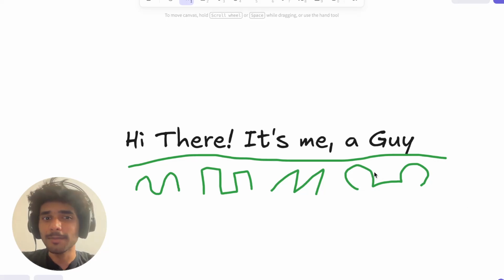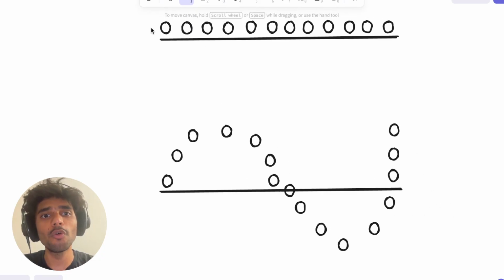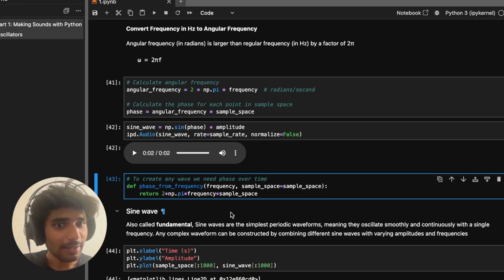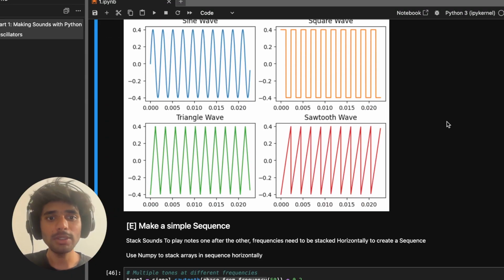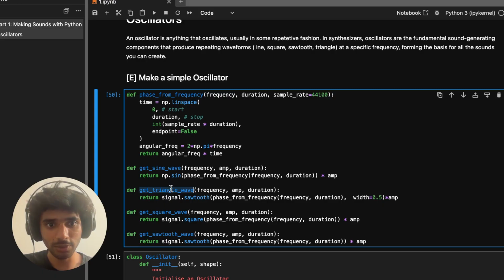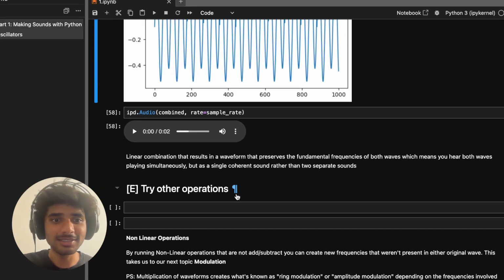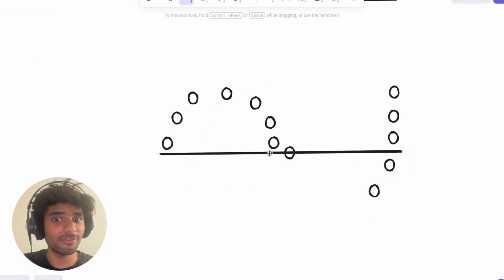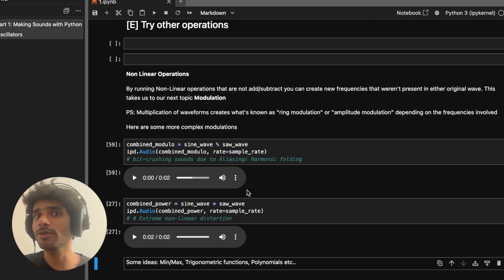1: Build a Synthesizer with Python | Making Waveforms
Part 1 is about making sounds, We are gonna use Python to make some simple waveforms of different shapes to make some sounds, Feel free to skip this if you already know all about "waveforms", nerd. Going ahead we will be doing some fun things with these sounds, starting with Modulations! H3ll yeahh

I realized I say "like" a lot and make weird faces when stressed that i will make mistake, these videos are somehow helping me understand my speech patterns a lot better, I love it. I will try to improve